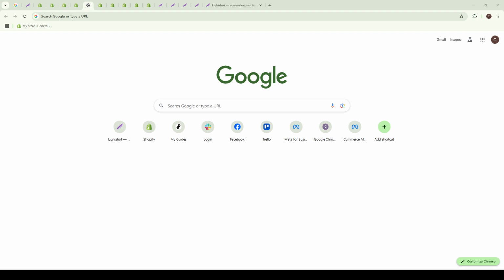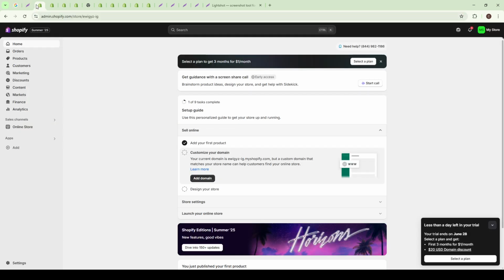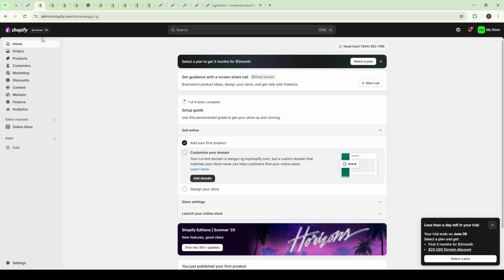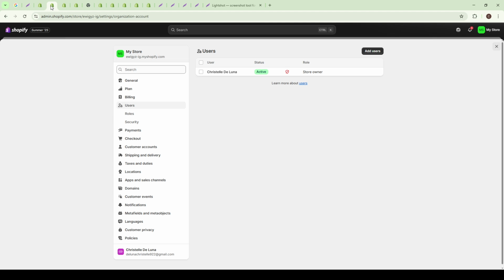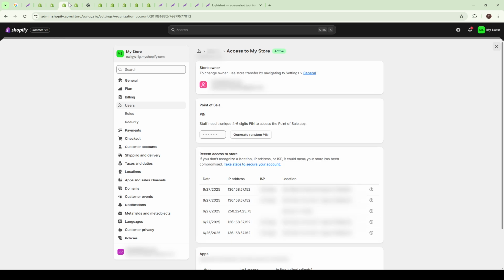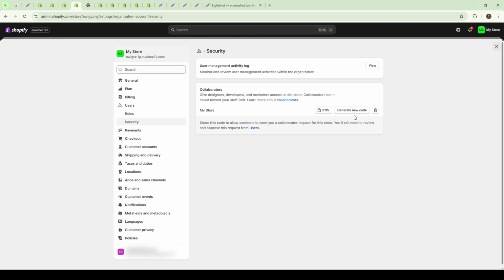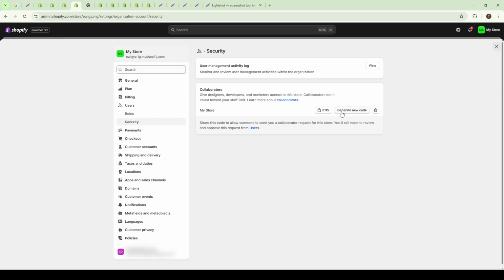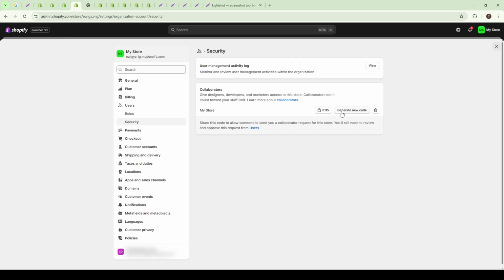How to Use Shopify Collaborator Code [2026 Full Guide]